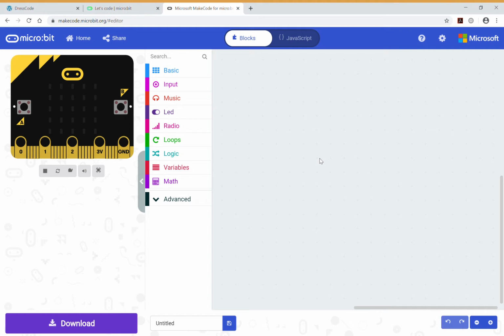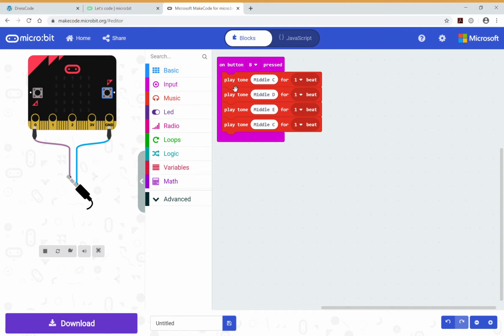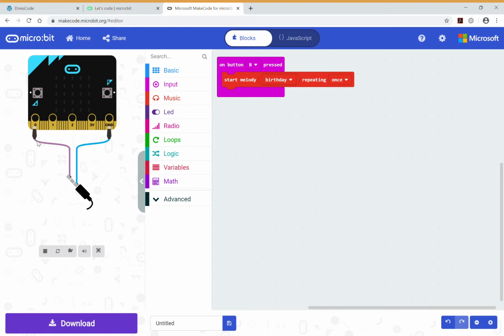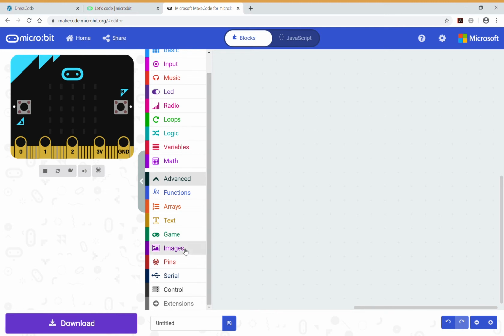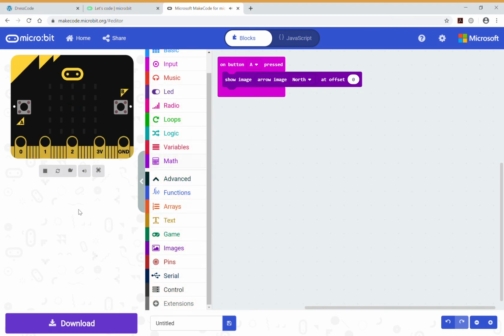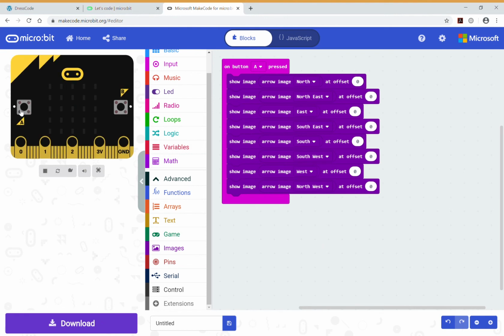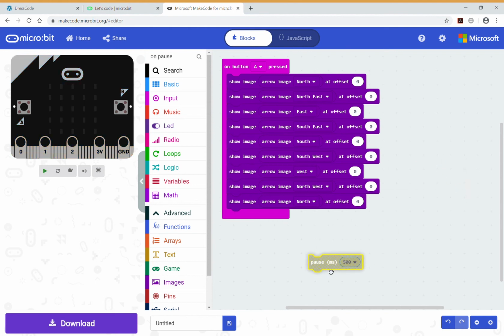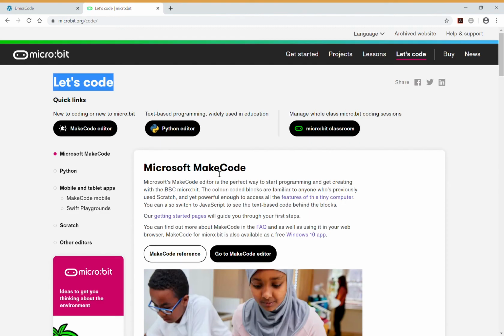Tutorial 4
Finally, create images and music and you are good to go!